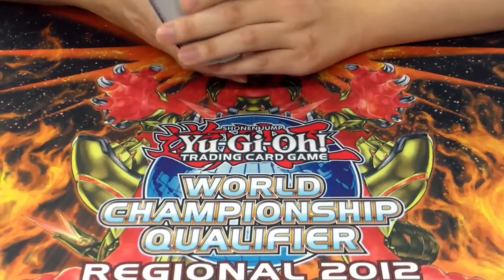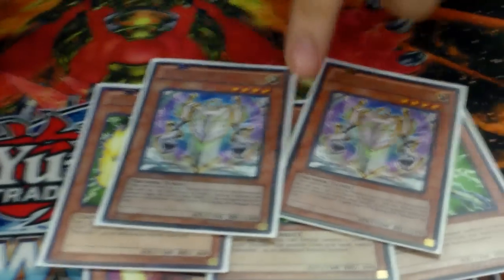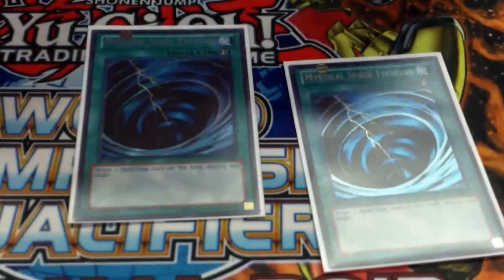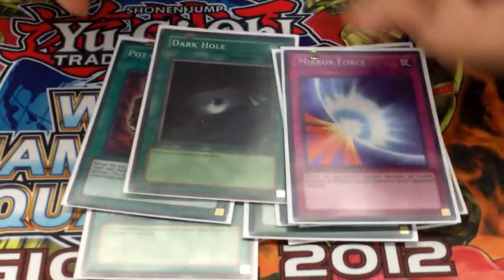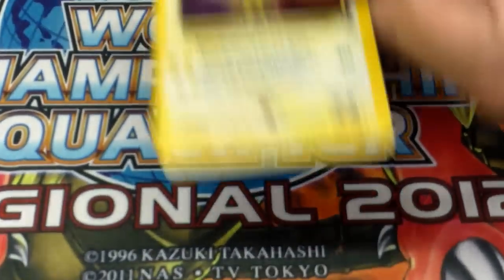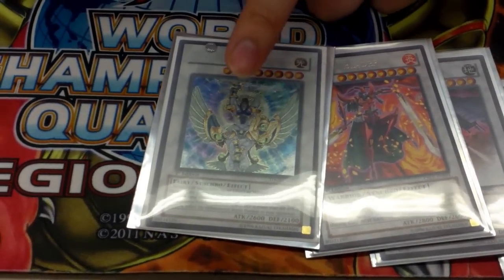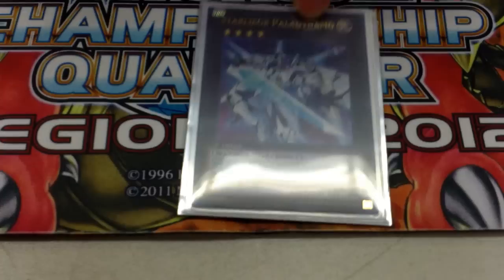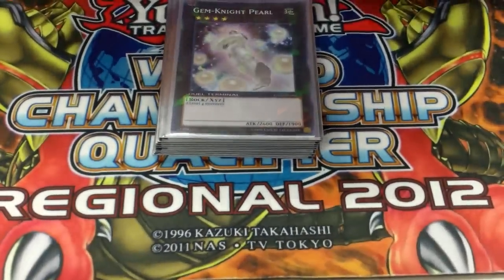The BEST Thunder Family Deck Of March 2013!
Hey guys! This is a profile of my buddy Brians deck, of team Oregonized! check them out they have some good deck profiles! Peace out!